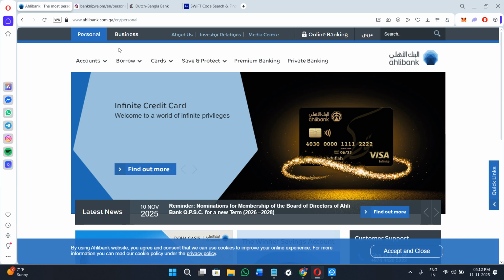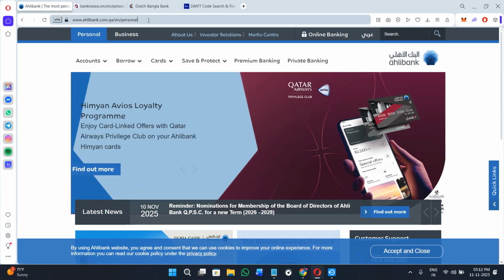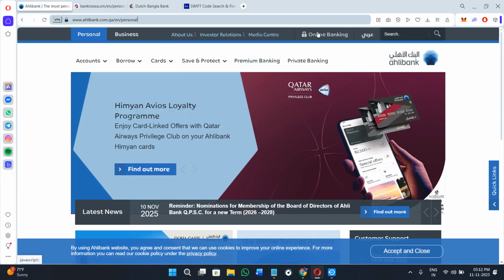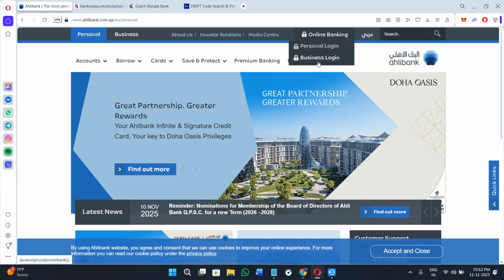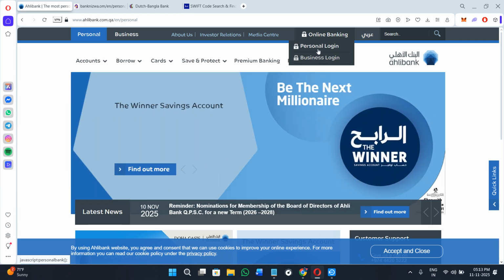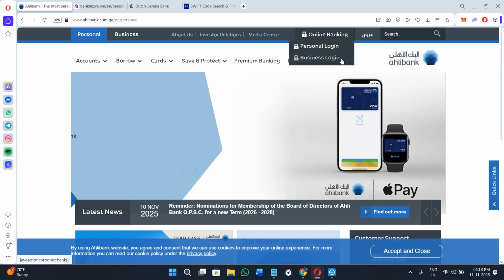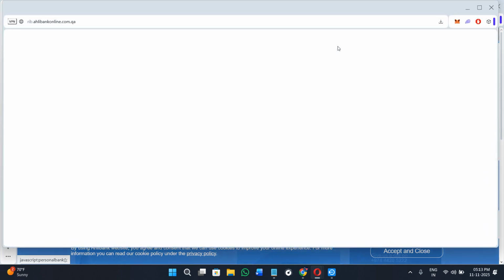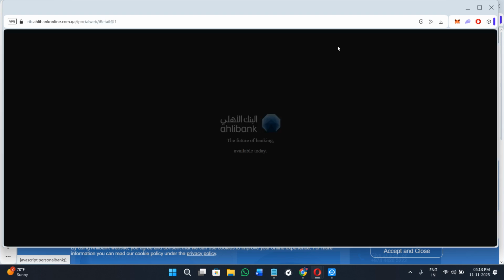How To Log In Ahli Bank Online Banking Oman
Welcome to Checkmark Studio!!! In this tutorial video, I will show you How To Log In Ahli Bank Online Banking Oman